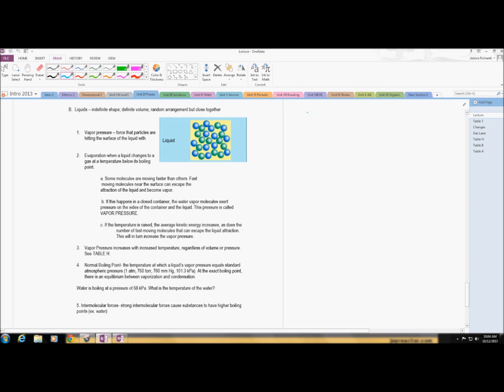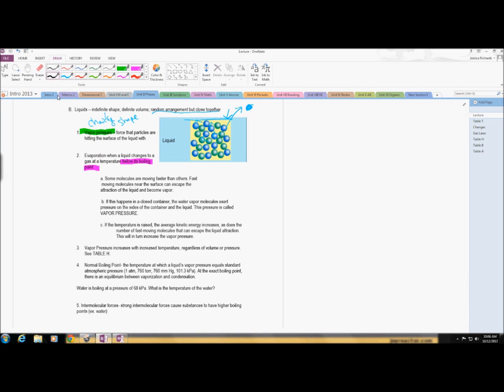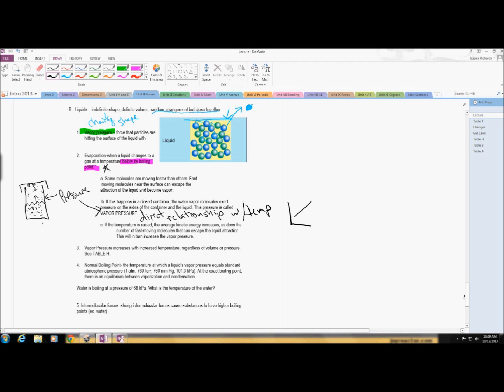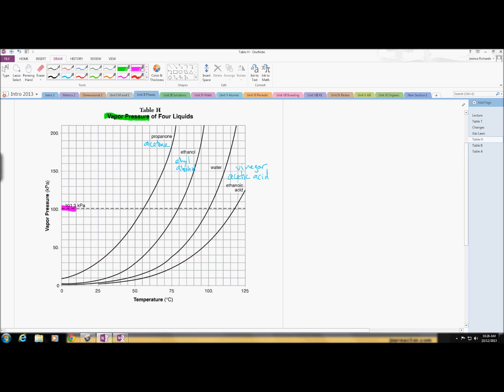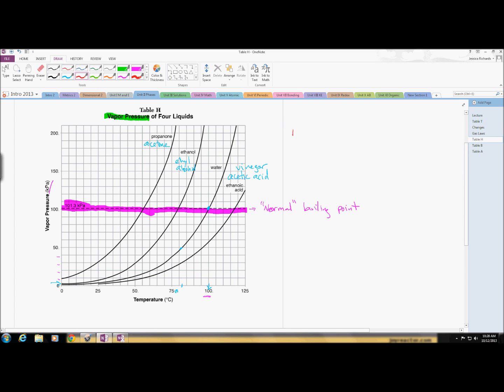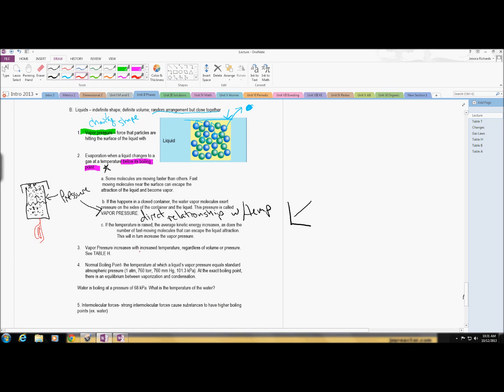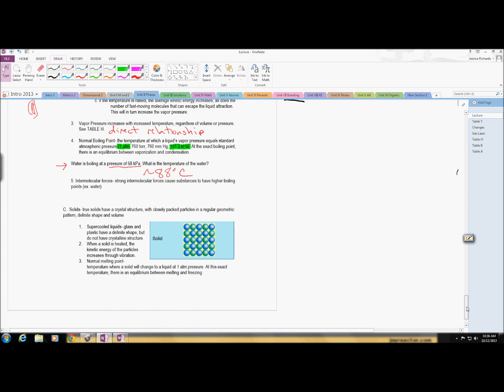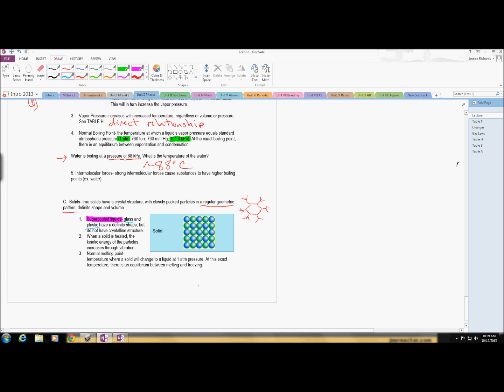Unit II Lecture D2